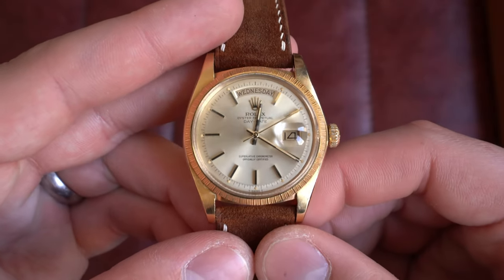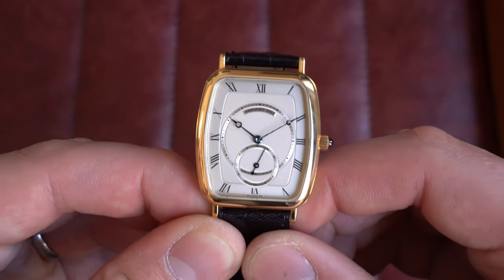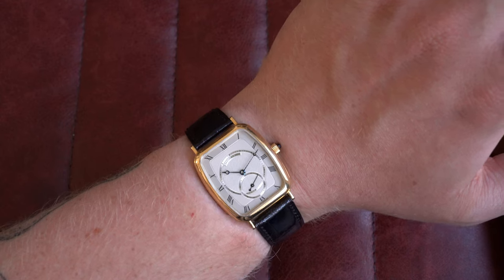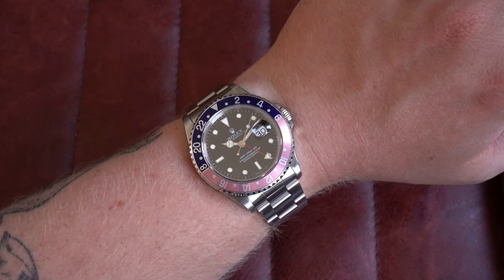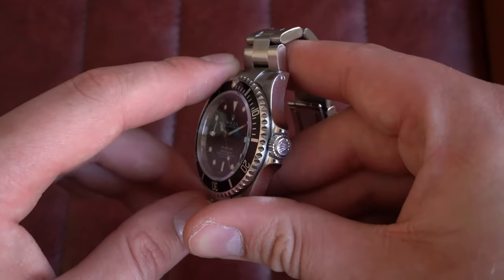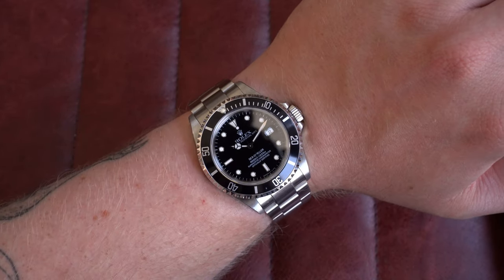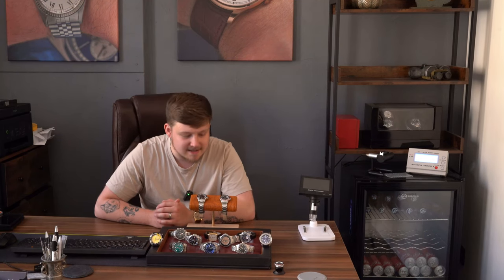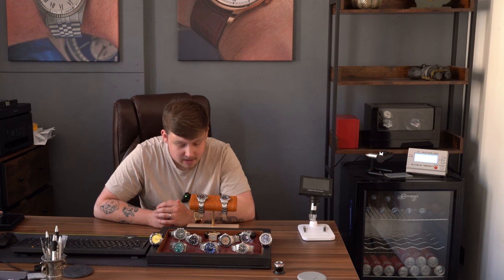This Weeks Watches - Breguet 3490, Rolex GMT & Sea-Dweller, Zenith, Omega, Formex & More [EP117]